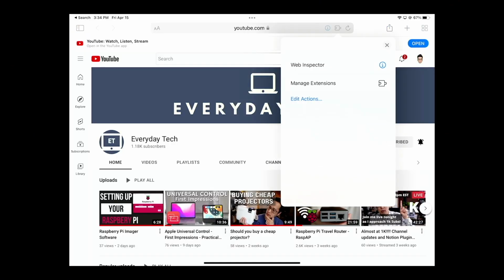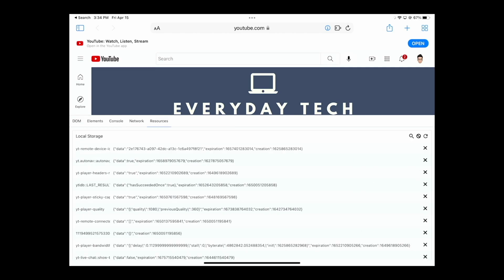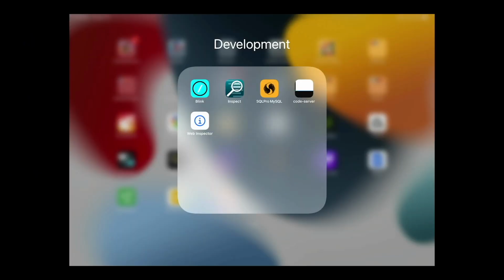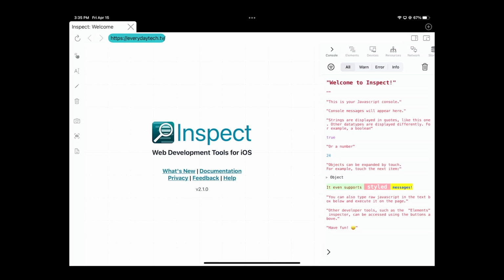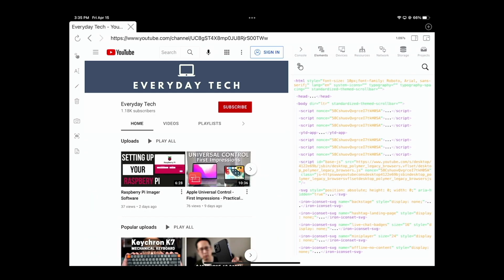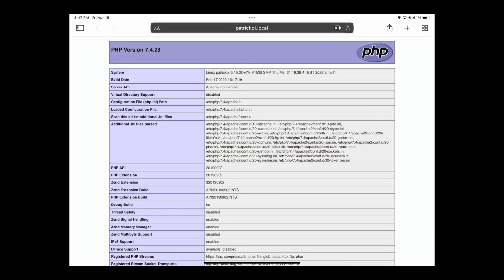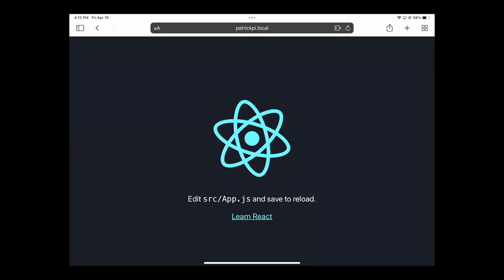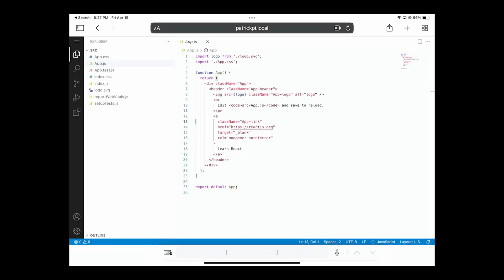Web Development with an iPad and Raspberry Pi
In this video I talk about how to use your iPad (any model) for web development using the Raspberry Pi.  iPadOS limits a user from installing the proper software needed to do web development locally.  You can connect to a server in the cloud, but this requires a stable internet connection.  The Raspberry Pi bridges that gap with its ability to install the necessary software for web development.

Software:
Blink Shell:

GL.iNet GL-AR750S-EXT Travel Router:

Raspberry Pi's:
* Unfortunately, Raspberry Pi's are expensive right now due to chip shortages.

Raspberry Pi 4:

Raspberry Pi 3:

Raspberry Pi Zero W:

Raspberry Pi 400:

Raspberry Pi 4 Case:

Raspberry Pi 3 Case:

0:00 Intro
1:26 Communication between the iPad and Raspberry Pi
4:40 Software and Apps
7:39 Pros and Cons
9:26 Ending